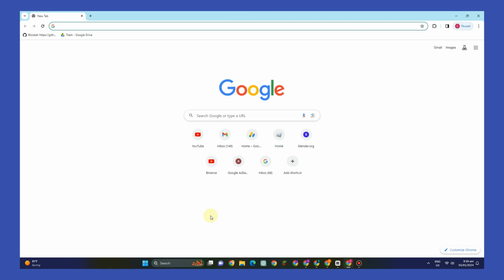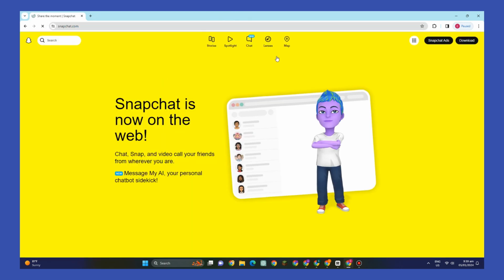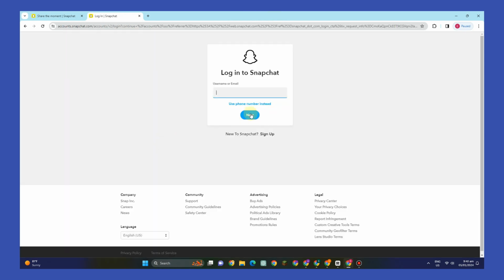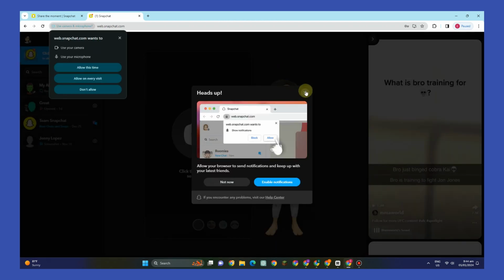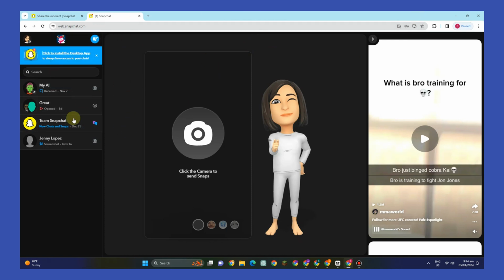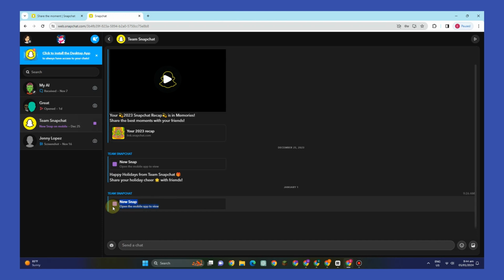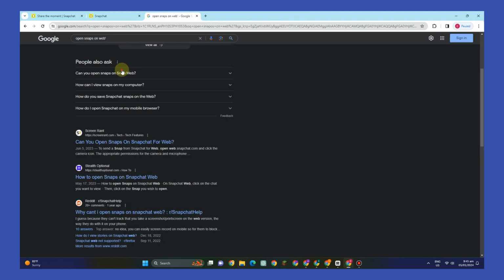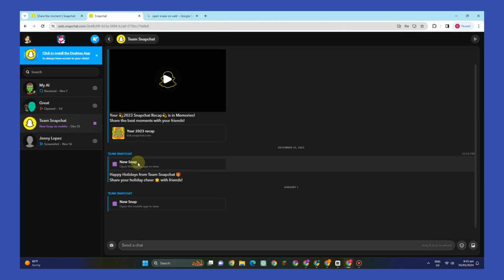How To Open Snaps on Snapchat Web ( QUICK AND EASY 2024 )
how to open snaps on snapchat web

In this video I'll show you how to open snaps on snapchat web without phone. The method is very simple and clearly described in the video. Follow all of the steps & Learn how to open your snaps on snapchat web